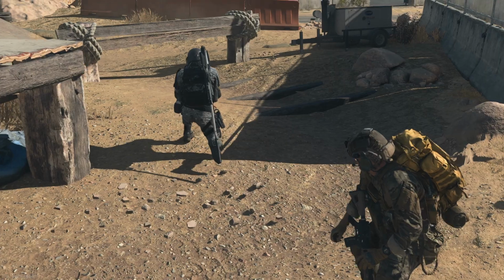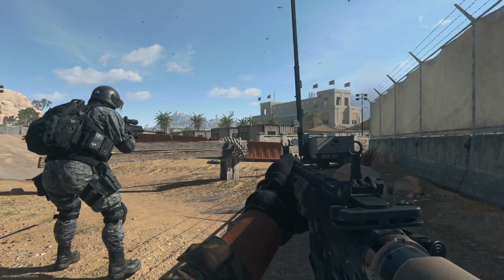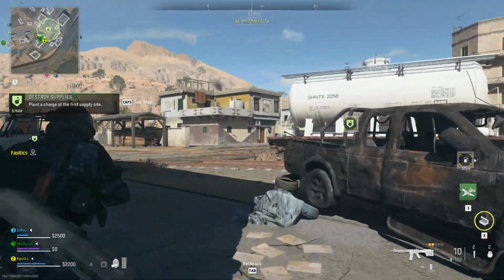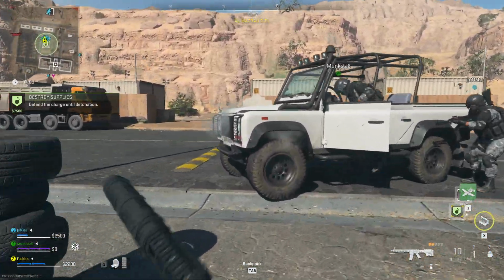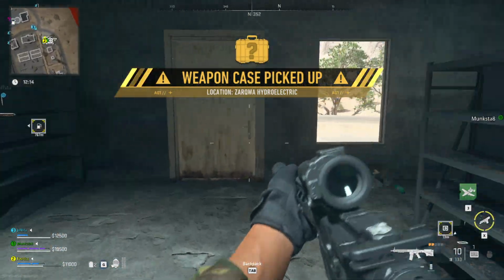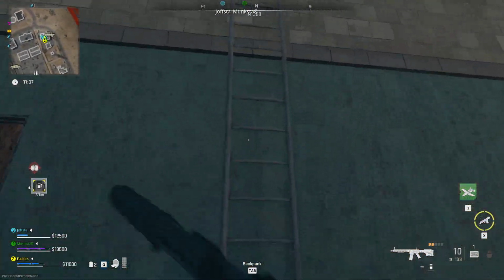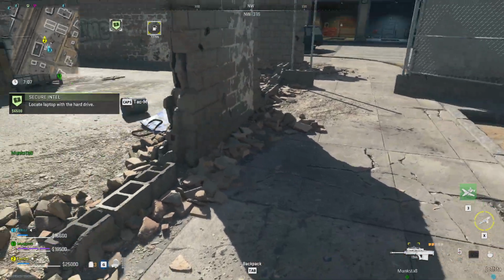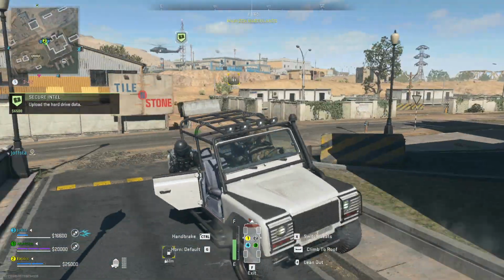Modern warfare Warzone 2.0 DMZ Mode GAMEPLAY ( NO COMMENTRY )